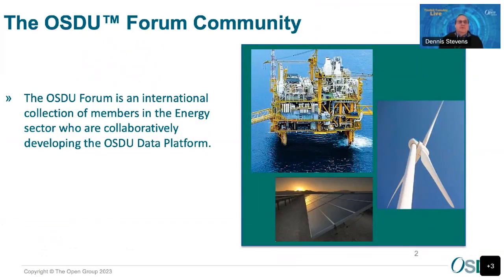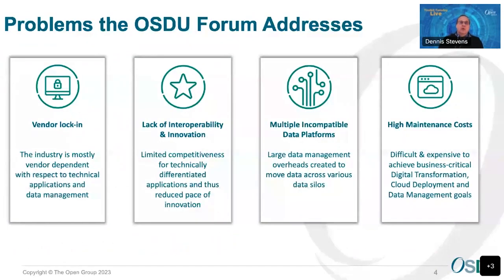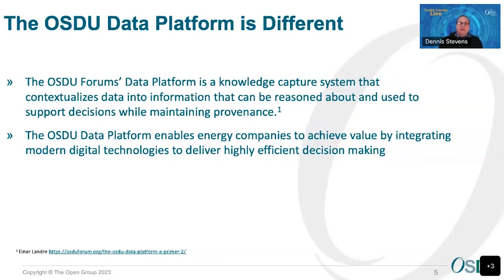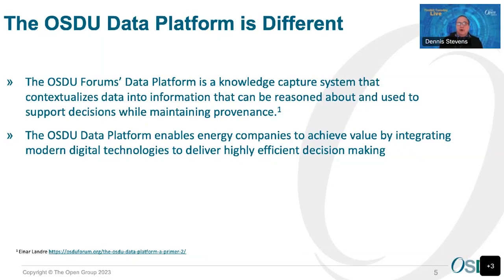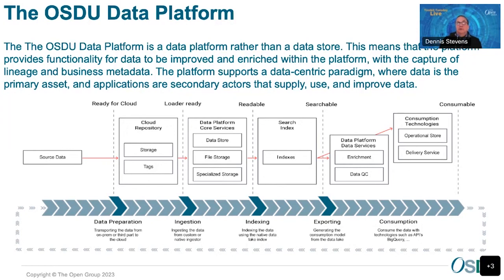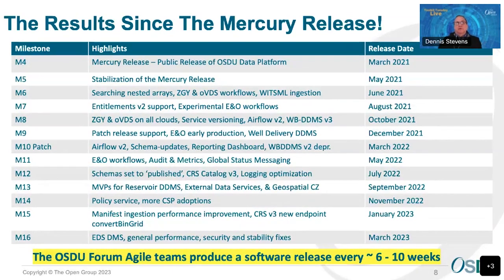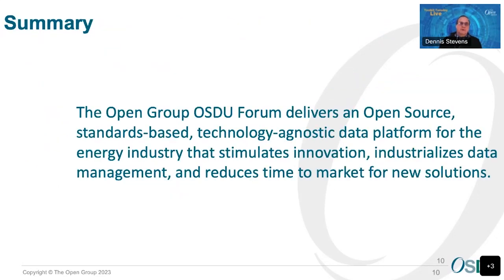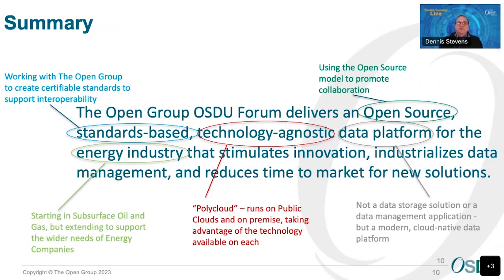An introduction to The Open Group OSDU™ Forum Data Platform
This presentation will present the key objectives of The Open Group OSDU Forum Data Platform and its value for the energy community.
The presentation will cover the participating community membership, the fundamentals of the data platform, the open source development, Standards creation, and the evolving certification program for the OSDU Data Platform and application products.

Dennis Stevens, Program Director, OSDUTM, Forum, The Open Group

Dennis was a founding member of The Open Group Open Process AutomationTM Forum (OPAF) and served as chairman of their Business Working Group and was a member of the Steering committee. He provided Forum leadership based on his extensive experience guiding similar consensus based open standards Forums. Dennis has extensive domestic and international business development experience. In this capacity, he has successfully led several successful IBM Federal Systems and Lockheed Martin business capture activities.

Dennis has over 38 years of electrical engineering and business experience with IBM Federal Systems (now Lockheed Martin). He was responsible for developing and managing complex integrated systems and software intensive development programs. Dennis’s management experience spans from the development of hardware / software intensive subsystems through complex integrated systems of systems. Most recently, He has led the conceptual development and proof of concept prototyping of the Open Architecture Industrial Process control system for the Oil and Gas industry.